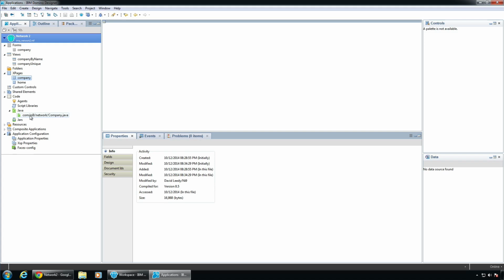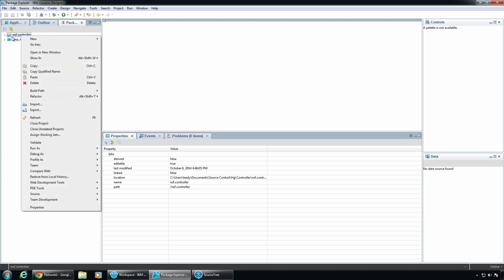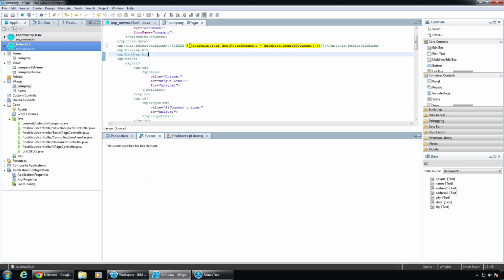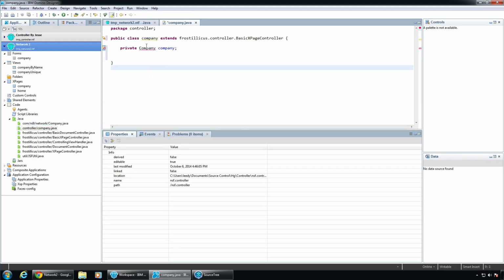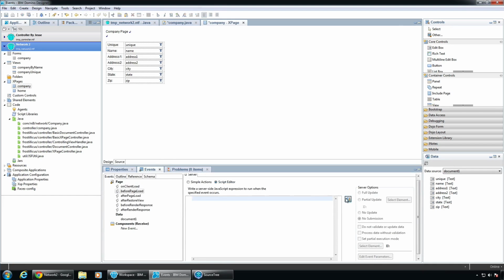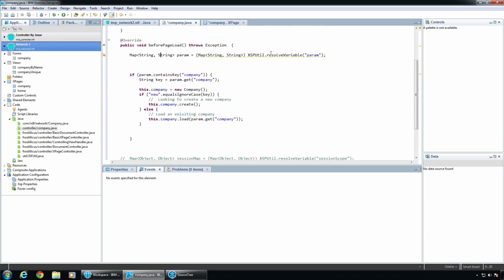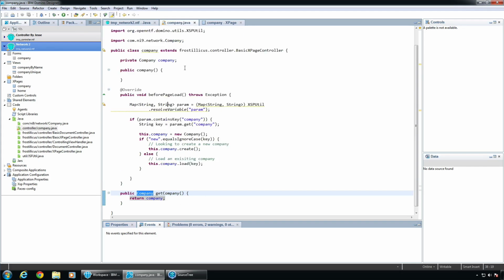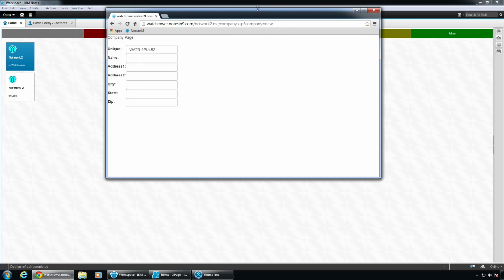NotesIn9 166: Learning XPages Part 7 - Company Controller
In this show I demonstate how to setup and set using a Java "Page Controller".  This is a technique that Jesse Gallagher came up with and I absolutely love.  Without a doubt it saved me a TON of work on a recent day job assignment.  There's a little effort involved in setting it up but it's so worth it in the long run.